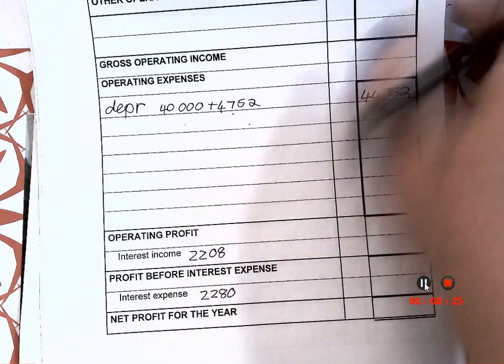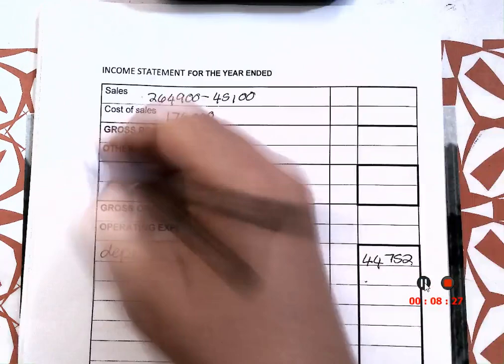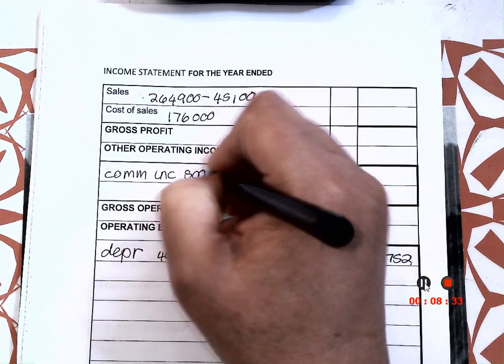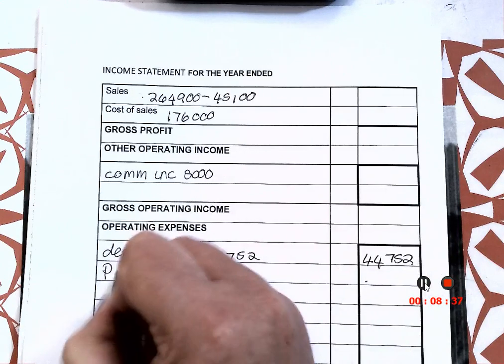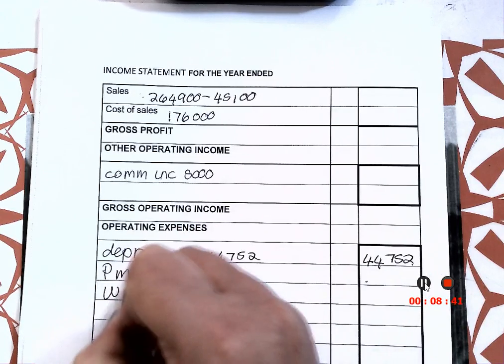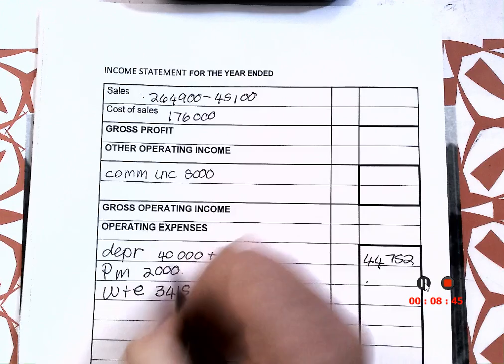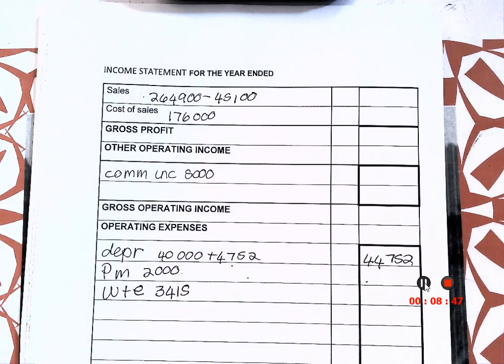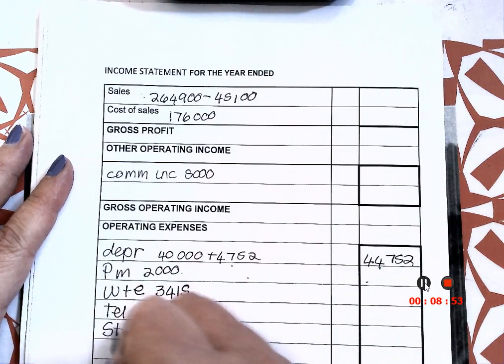income statement balance sheet exercise 6